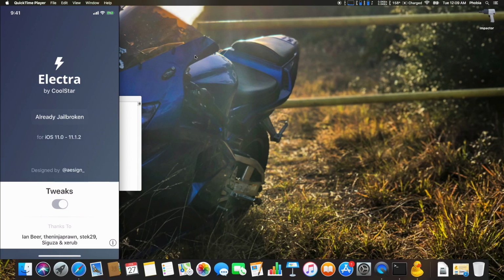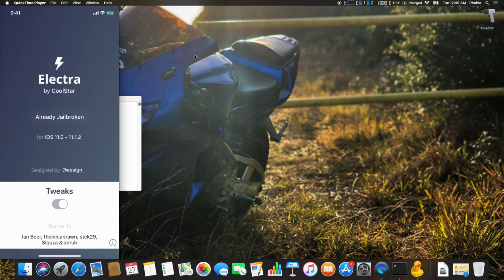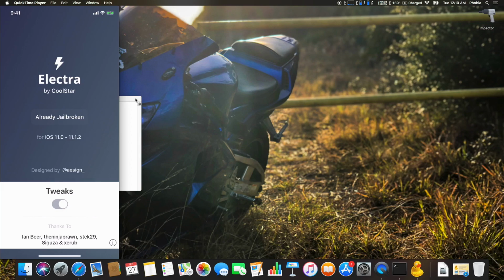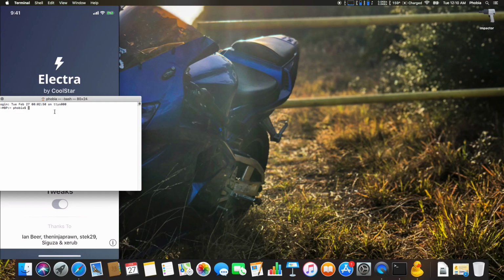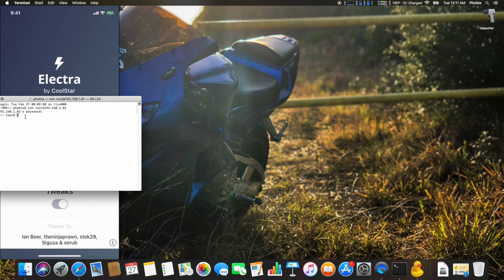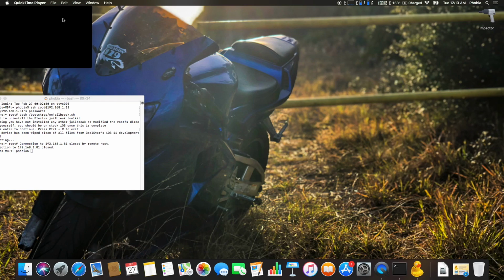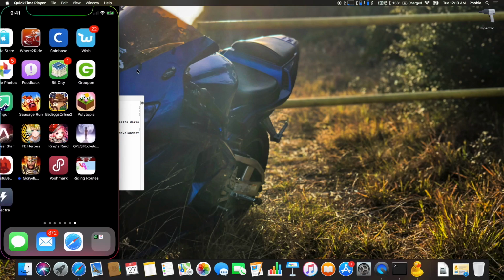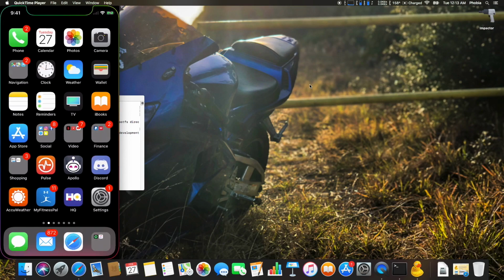How to UNJAILBREAK iOS 11!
This is the process for unjailbreaking from the Electra beta jailbreak. iOS 11 jailbreak video will be up shortly.